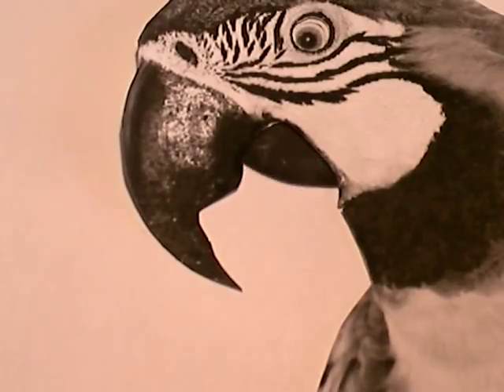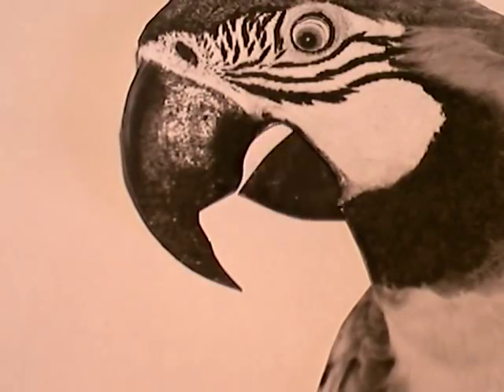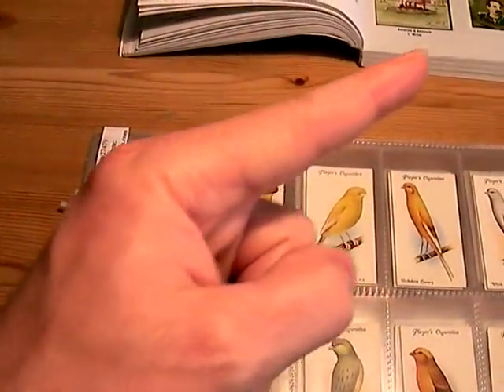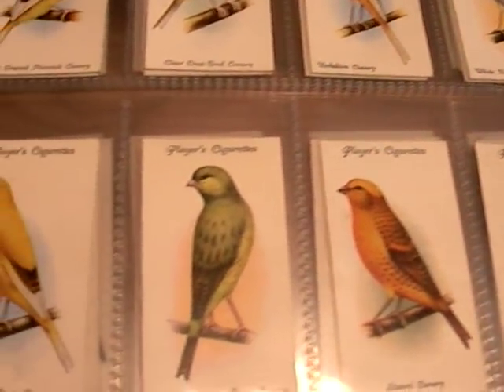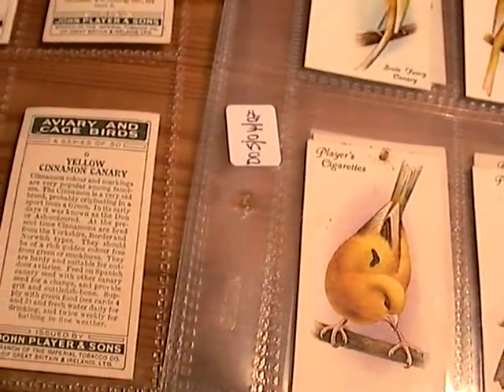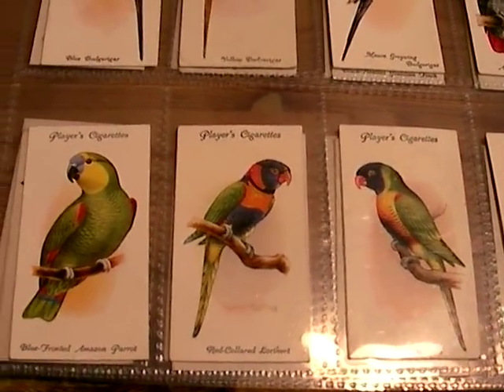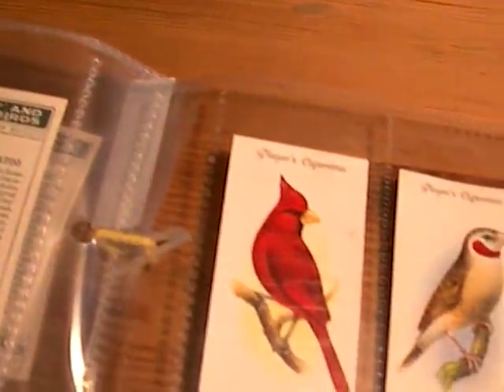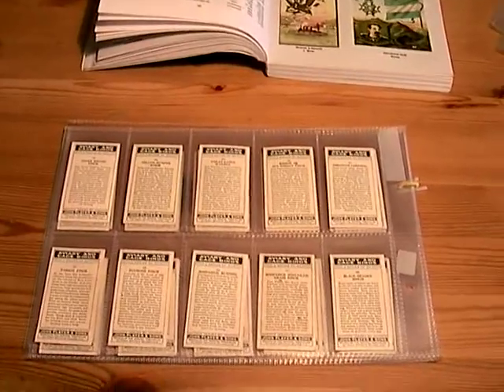Aviary & Cage Birds On 1930's Cigarette Cards - Parrots ....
This set of cards is currently on eBay #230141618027:

Manufacturer: John Player and Sons
Series Title: Aviary and Cage Birds
Year Of Issue: 1933
Card Size: normal
Complete Set: yes
Number of Cards Offered: 50 cards

Includes: Norwich Canary,Dark Crested Norwich Canary,Clear Crest Bred Canary,Yorkshire Canary,White Yorkshire Canary,Yellow Cinnamon Canary,Border Fancy Canary,Green Canary,Lizard Canary,Dutch Frill Canary,Scots Fancy Canary,Lancashire Canary,London Fancy Canary,, Goldfinch Canary Mule,Bullfinch Canary Mule,Greenfinch canary mule,Greenfinch bullfinch hybrid,Redpoll Bullfinch Hybrid,Green Budgerigar,Blue Budgerigar,Yellow Budgerigar,Mauve Greywing Budgerigar,African Grey Parrot,Indian Ring Necked Parrakeet,, ,Blue Fronted Amazon Parrot,Red Collared Lorikeet,Swainson's Lorikeet,Rosy or Peach Faced Love Bird,Red and Blue Macaw,Rose Crested Cockatoo,Red Headed Gouldian Finch,Black Headed Gouldian Finch,Zebra Finch,Green Avadavat,Superb Tanager,, Australian Crimson Finch,Napoleon Weaver Bird,Orange Cheeked Waxbill,Java Sparrow,Virginian CardinalRibbon or Cut Throat Finch,Violet Eared Waxbill,Yellow Rumped Finch,Green Singing Finch,Black headed Siskin,Nonpareil Pintailed Grass Finch,Nonpareil Bunt,, Parot Finch,
Birds